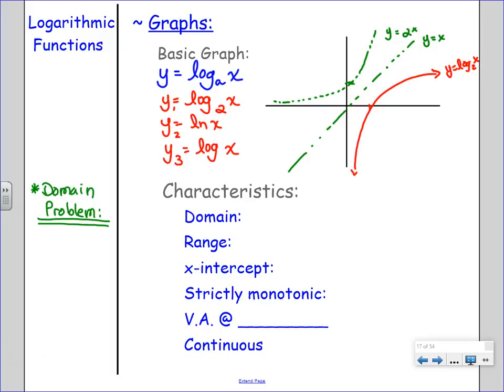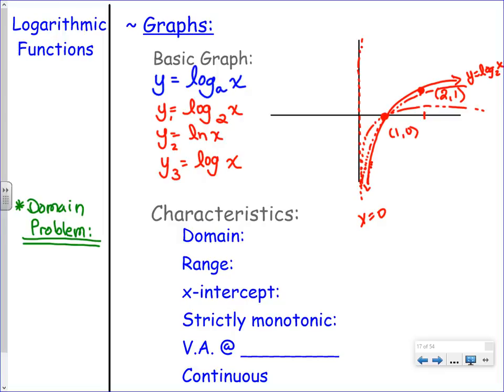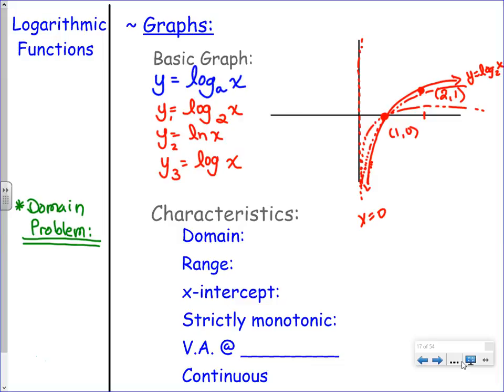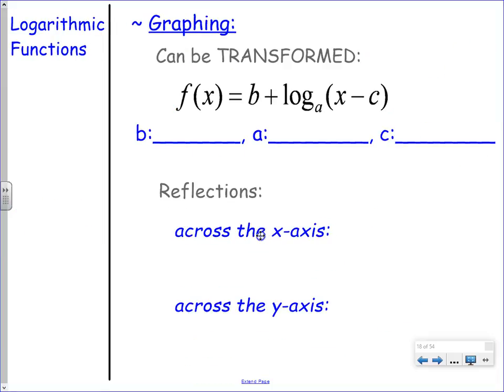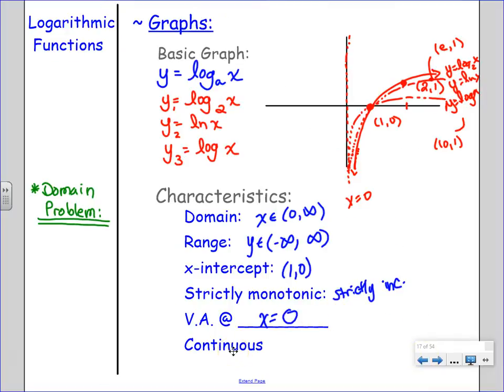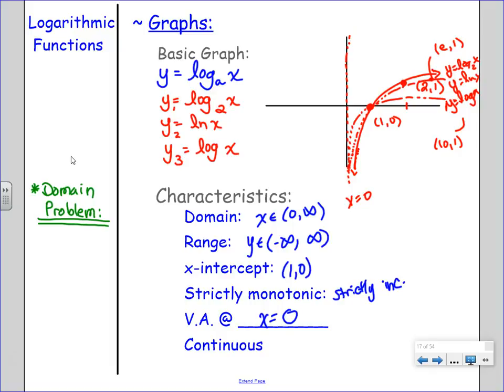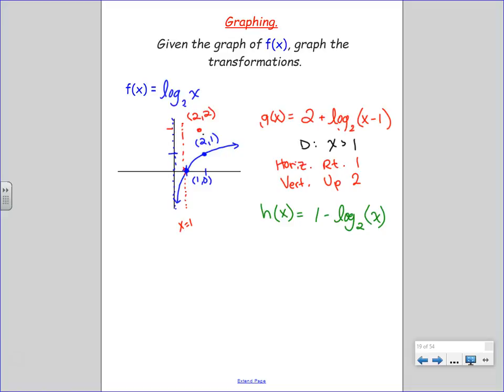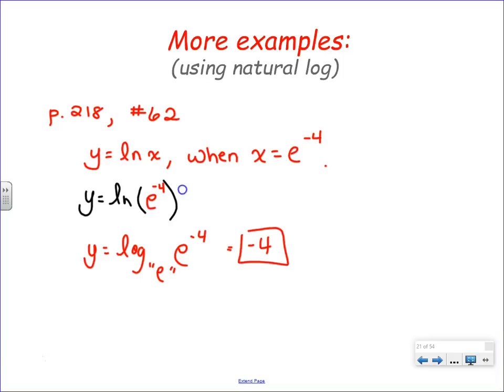Precalc 10 24 16